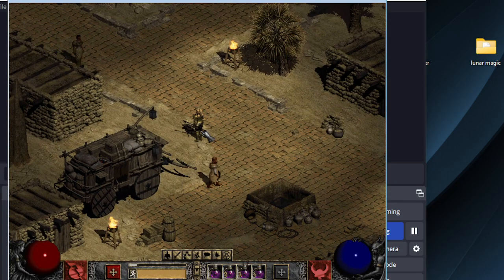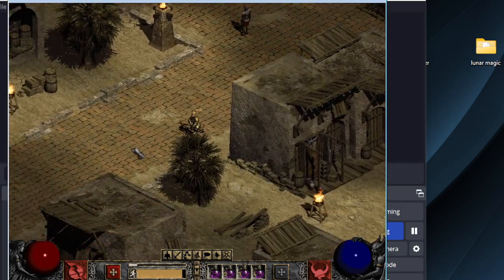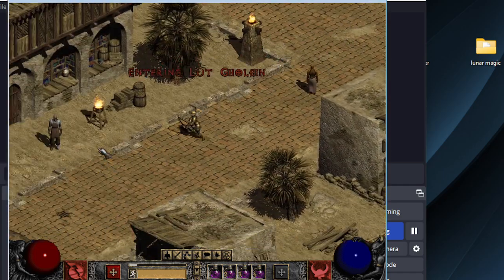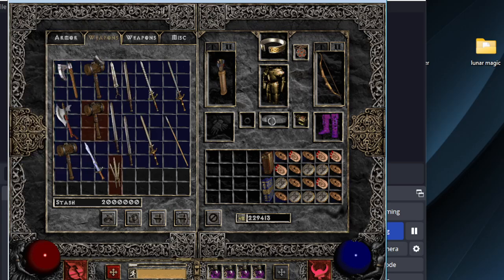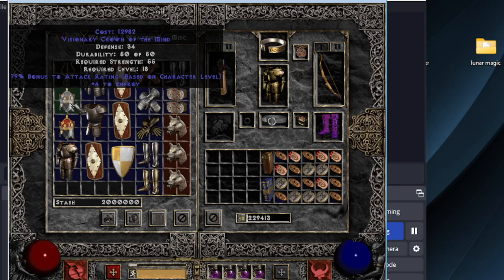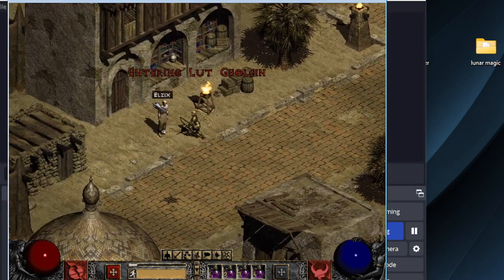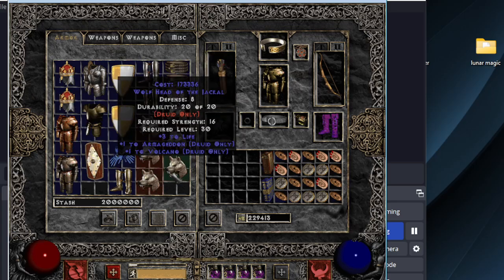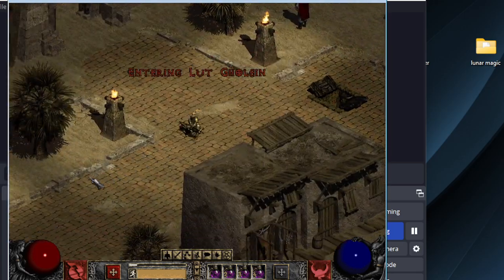Diablo 2 1.07 Pelt Shopping